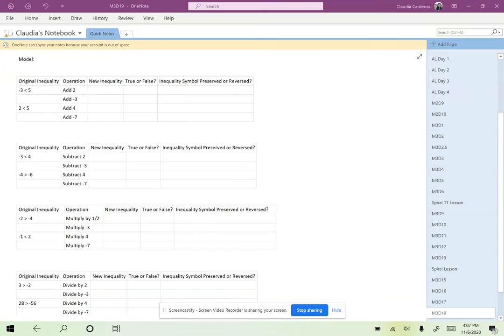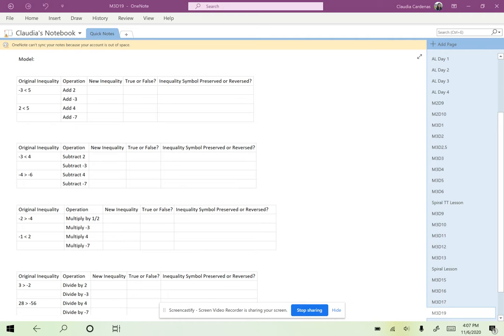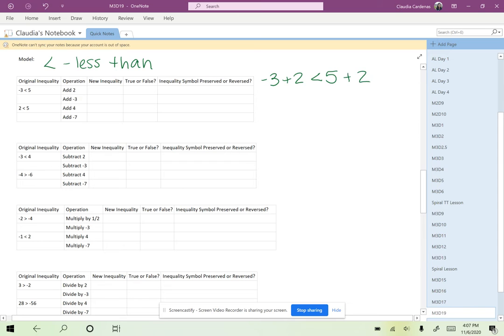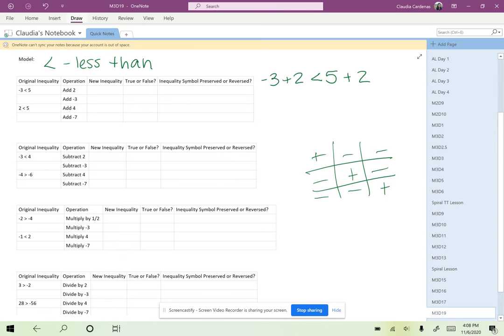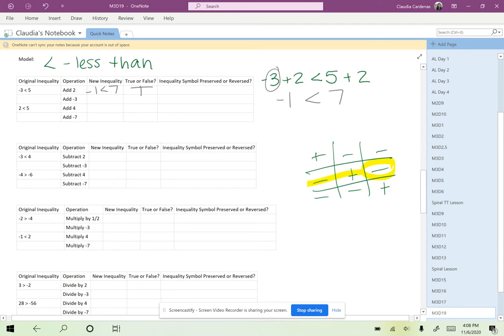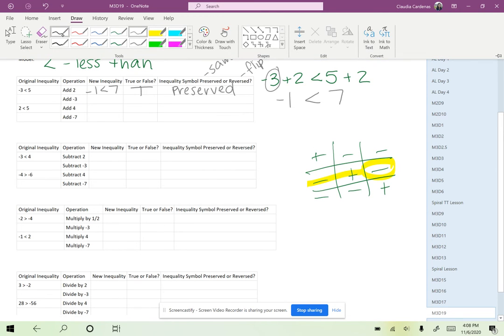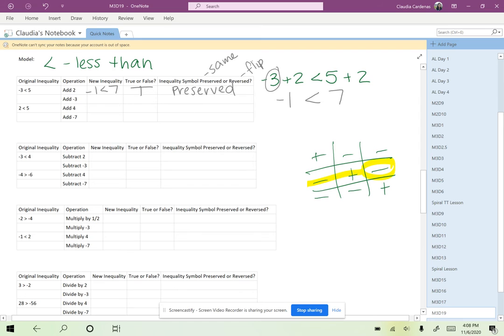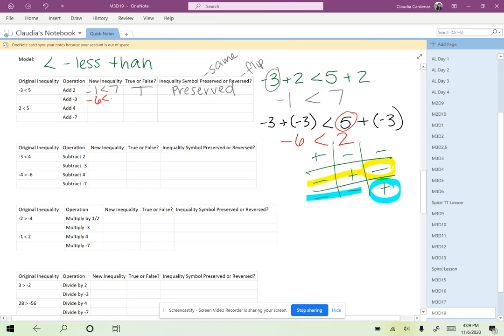M3d19 part 1